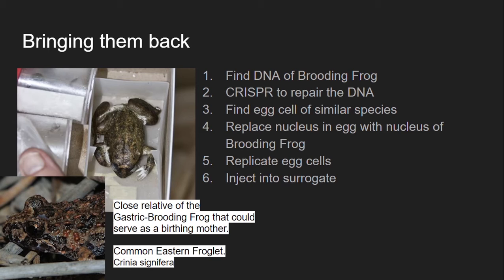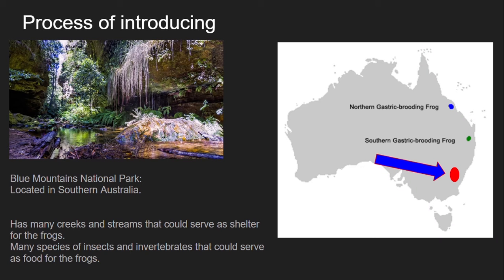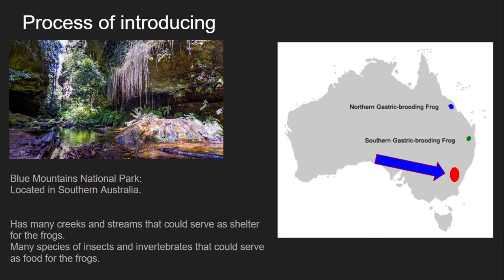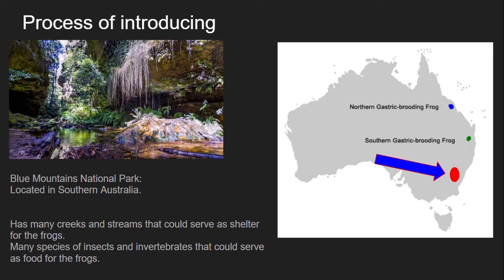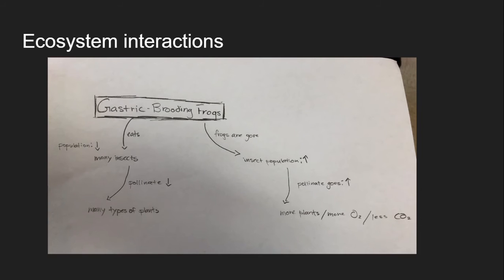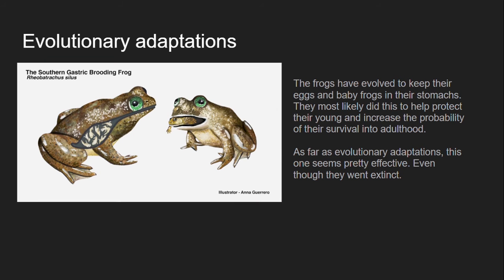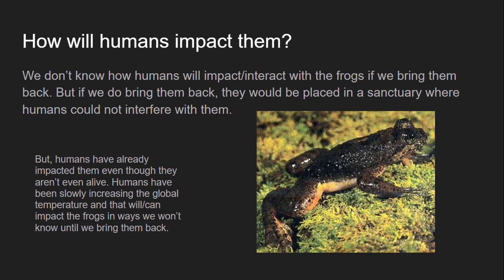Bio Final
Don't go looking around.